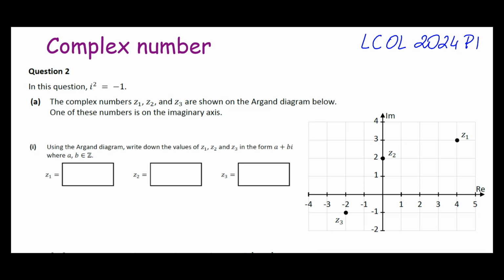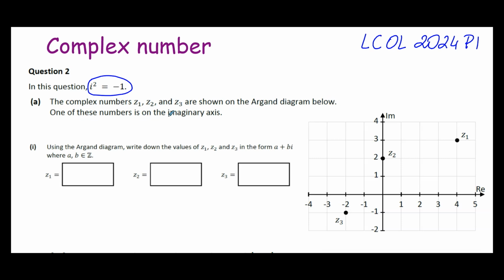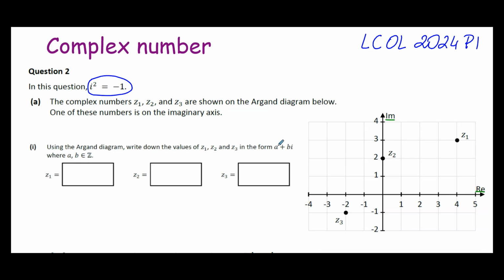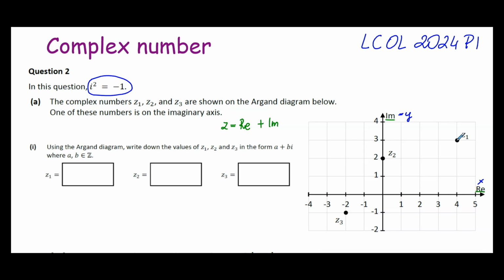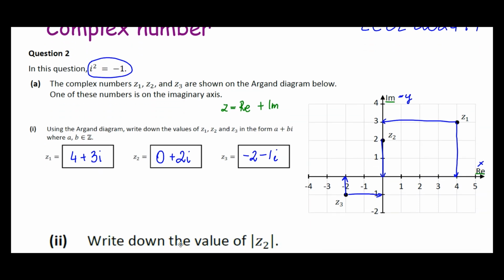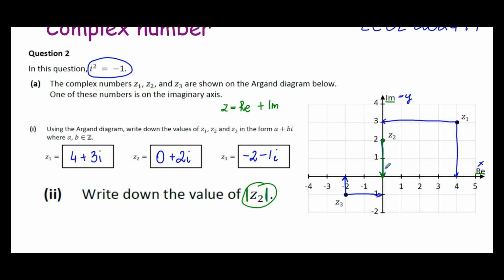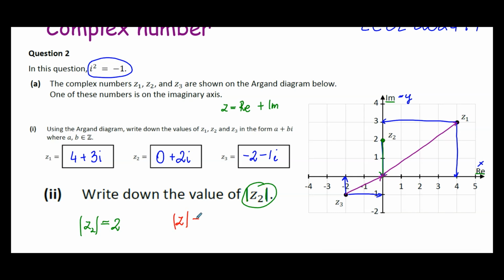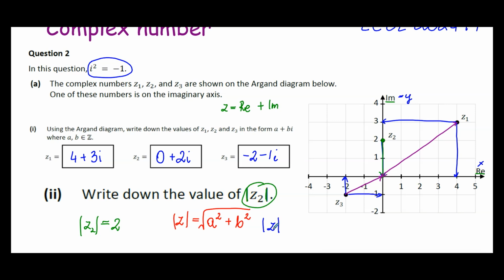LCOL Maths: Complex Numbers on the Argand Diagram (Plotting & Modulus) Q2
Struggling with Complex Numbers for your Leaving Cert Ordinary Level exam? This video solves a typical LCOL Paper 1, Question 2 problem, covering all the basics you need!

This is a key topic for all 5th and 6th Year students studying LCOL Maths.

0:00 Introduction to LCOL Complex Numbers (Q2)
1:21 Defining Complex Number Form: Real (Re) + Imaginary (Im)
1:33 Understanding the Argand Diagram Axes
1:55 Part (i): Writing z₁ in a + bi Form
2:17 Part (i): Writing z₂ and z₃ in a + bi Form
2:39 Part (ii): Defining Modulus (|z₂|)
3:18 Calculating Modulus: Distance from the Origin
4:15 Using the Formula: Square Root of a² + b²

We walk you through:
- Plotting: Identifying the Real (Re) and Imaginary (Im) axes to correctly plot complex numbers z₁, z₂, and z₃.
- Form: Writing the complex numbers in the standard a + bi form.
- Modulus: Easily finding the modulus of z₂ (the distance from the origin).